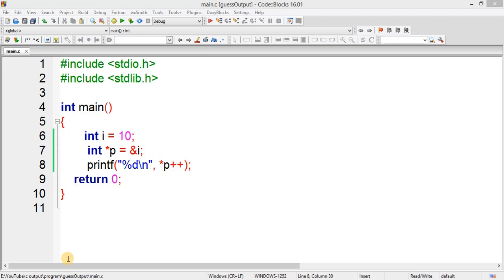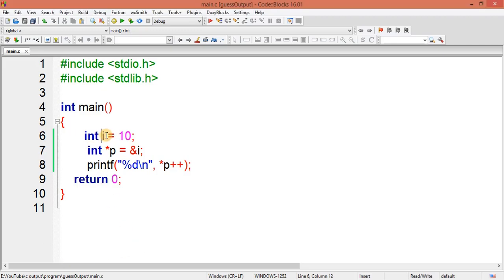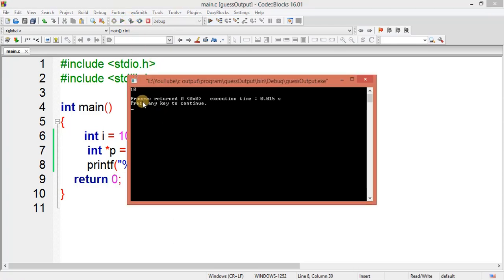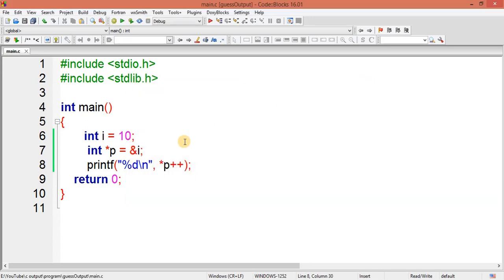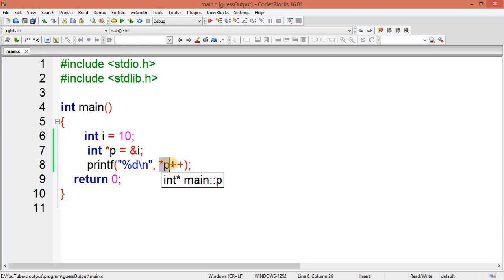What is Output #23 - Guess the Output || Codenemy